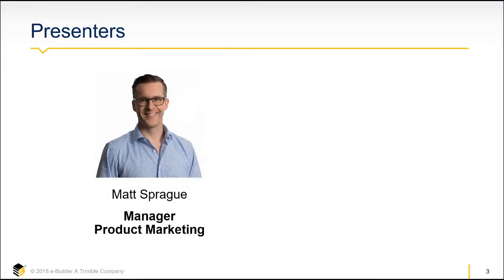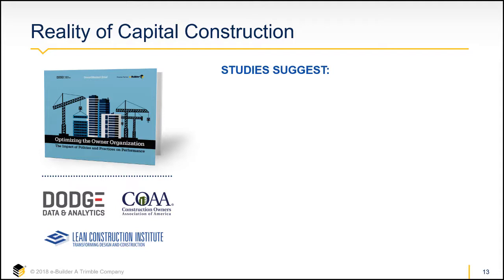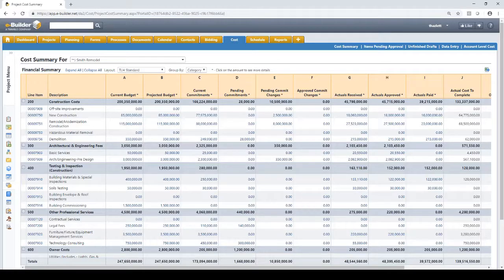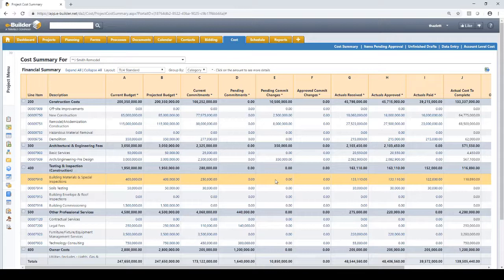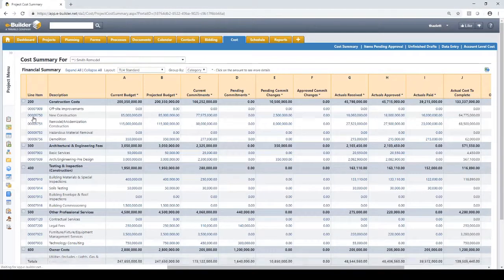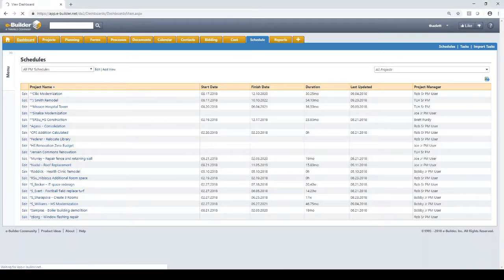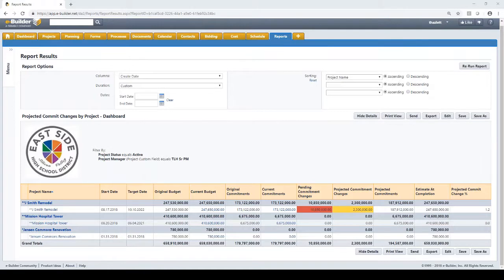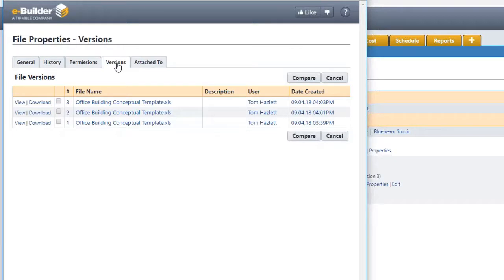Risky Business: Decision making based on outdated information - Higher Ed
Do you lack information to make well informed decisions at, both, the project and program level? Have unexpected change orders negatively impacted your budget in past projects? Do you lack easy access to historical information?

See how e-Builder has helped Higher Education owners address issues around managing projects and accessing program level insights